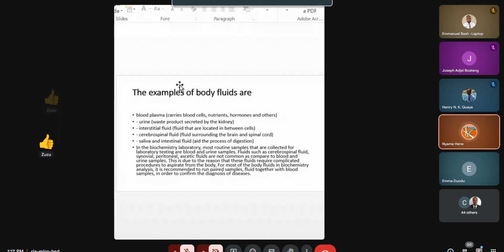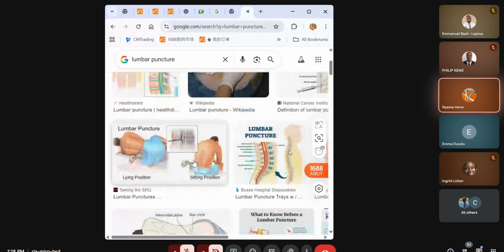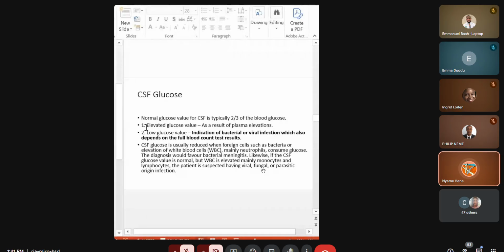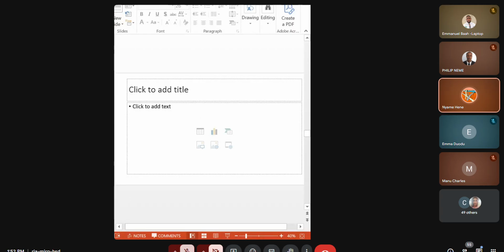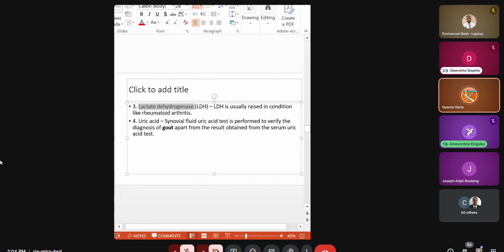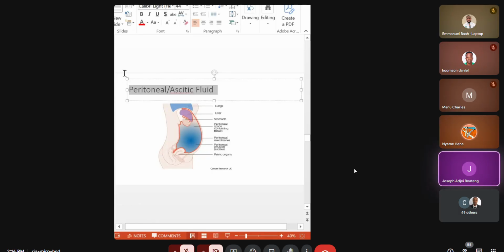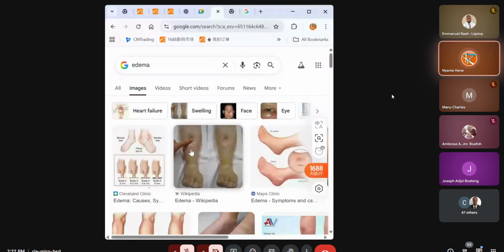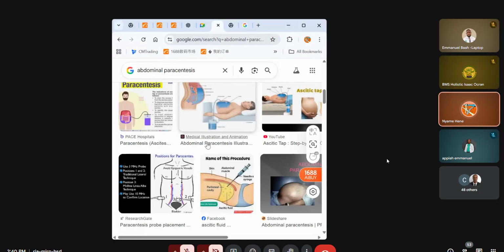BIOCHEMISTRY Recording 2026 01 18 145910